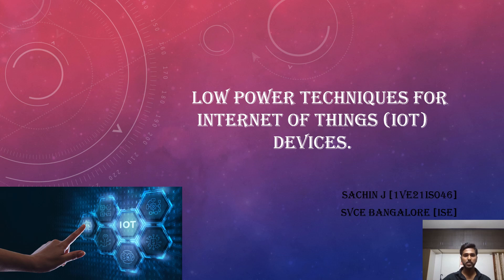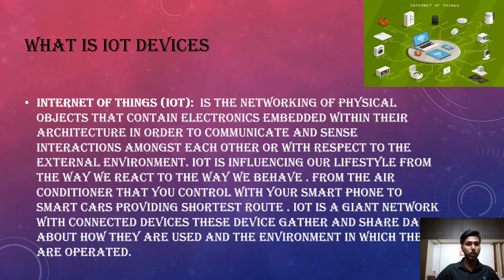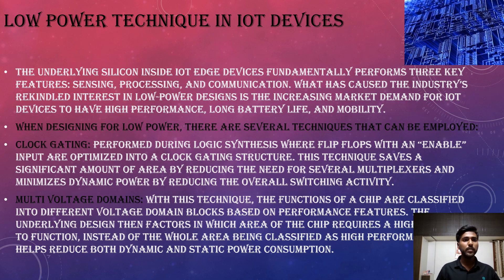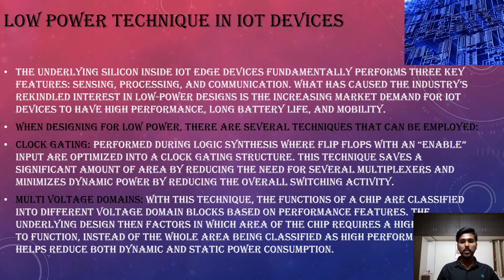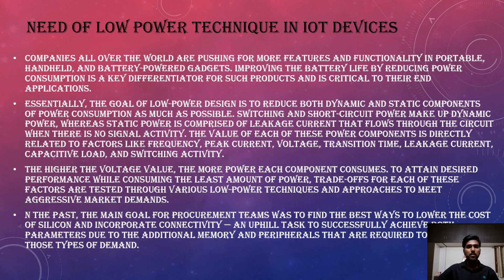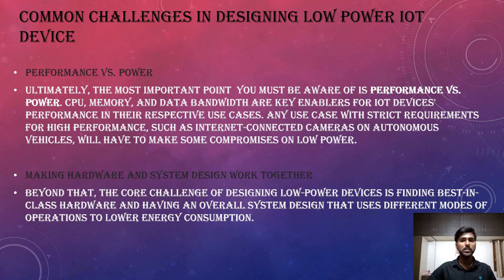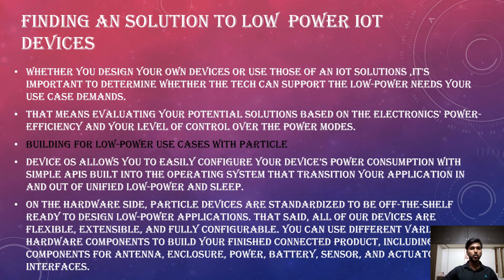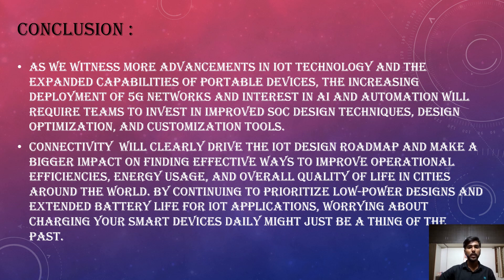Low power Technique in iot devices